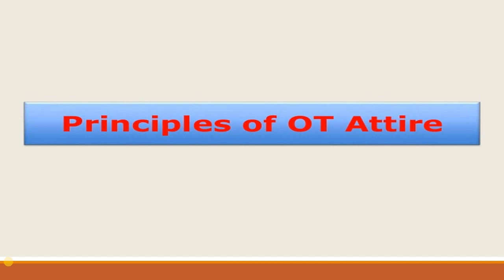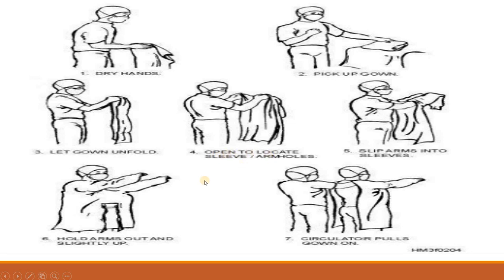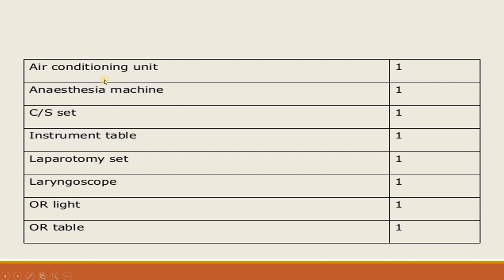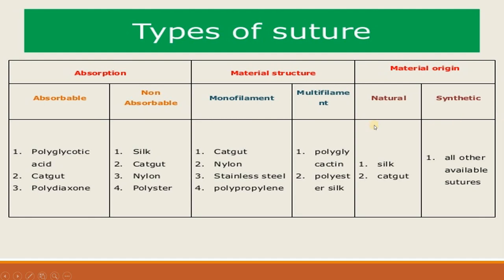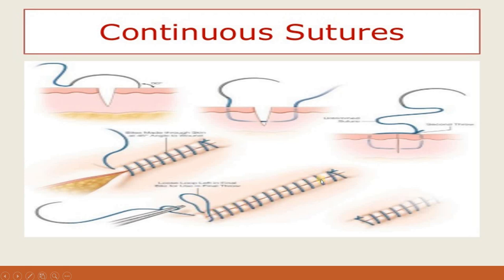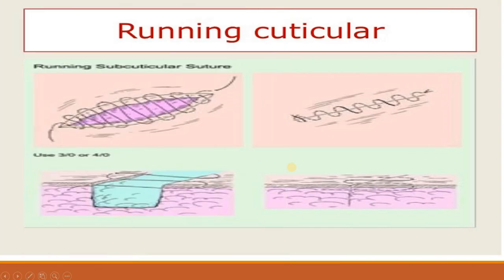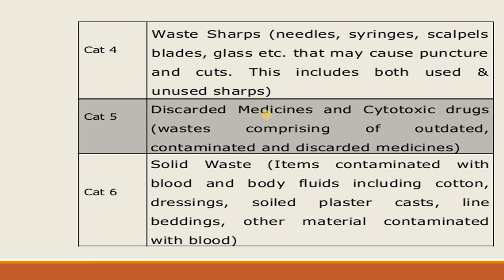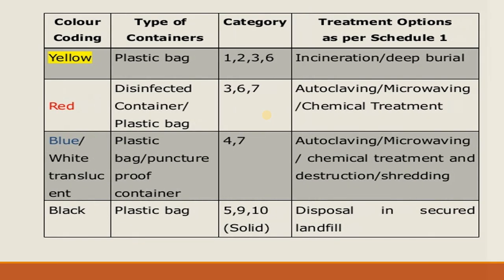PRINCIPLES OF HEALTH AND OPRATING ROOM ATTIRE PART III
THIS VIDEO IS FOR BSc -N IInd YEAR STUDENTS OF NAINICY COLLEGE OF NURSING, JEOLIKOTE, NAINITAL